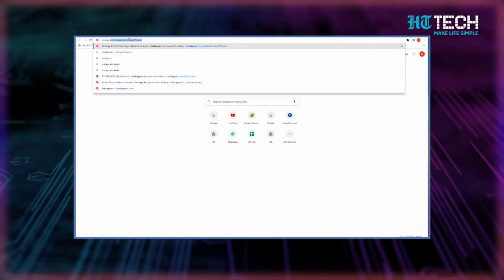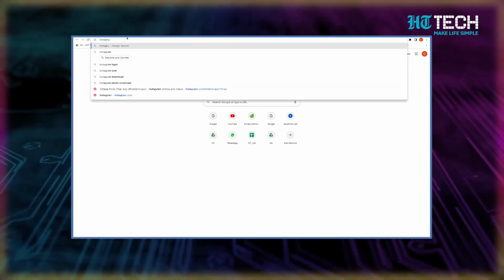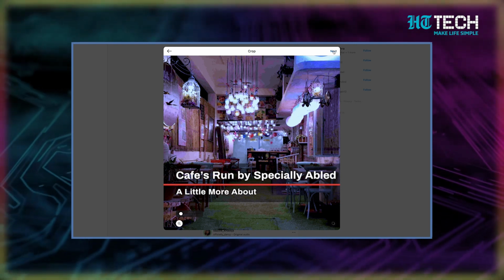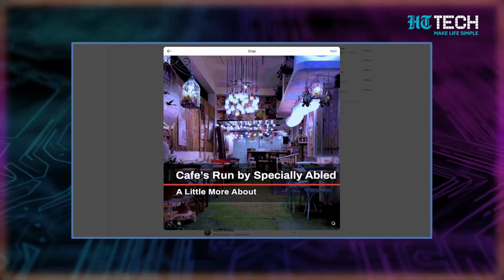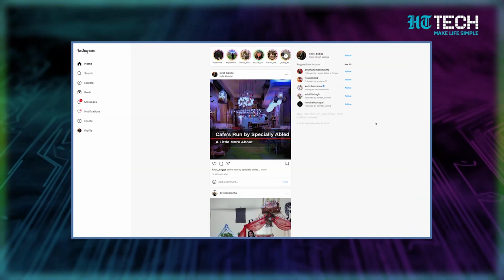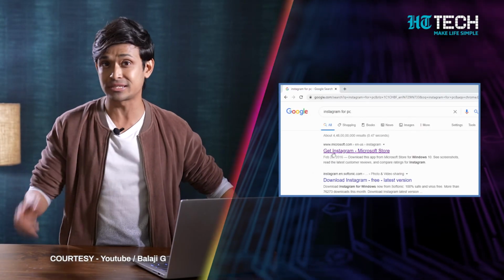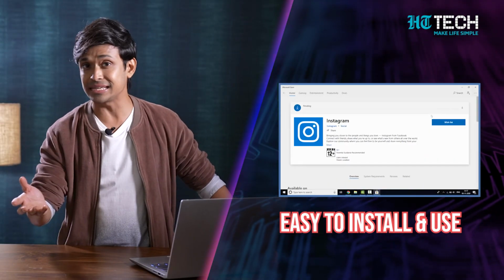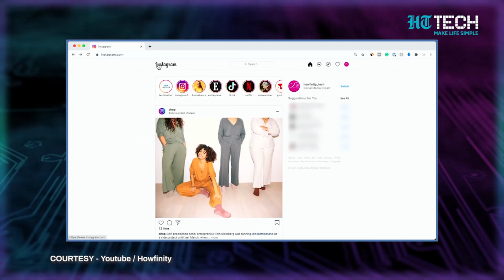How To Use Instagram On Pc or Mac | Tech 101 | HT Tech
Bored in the office? Want to scroll through Instagram and check your updates but hey – Boss will think you’re not working! What do you do? Well, I got a hack for you. Instagram on the laptop is more fun. And super accessible. Want to know how?

Top 5 5G smartphones to buy under Rs. 20000